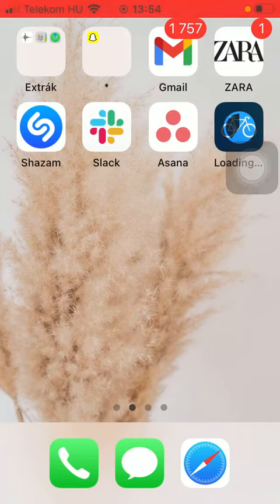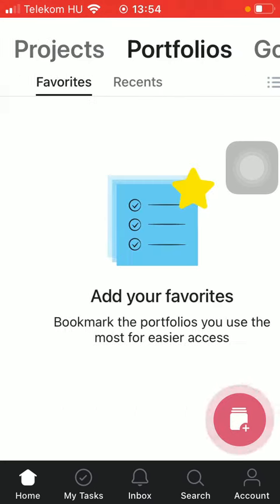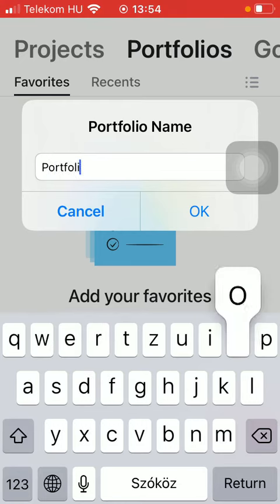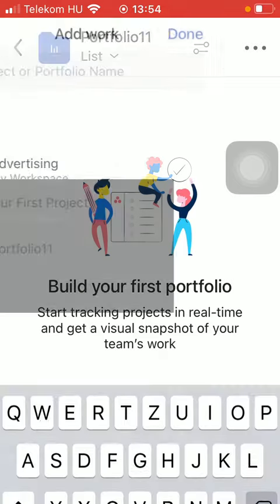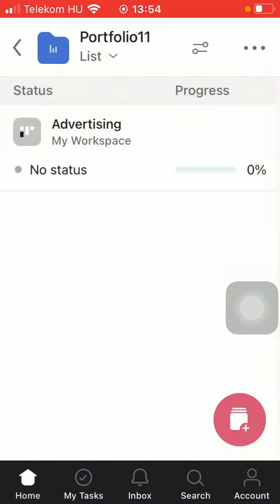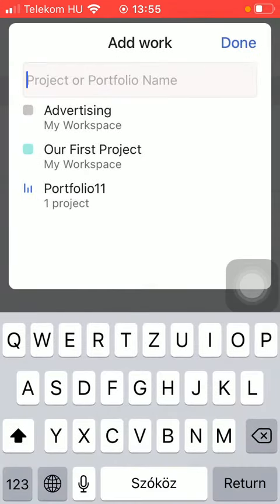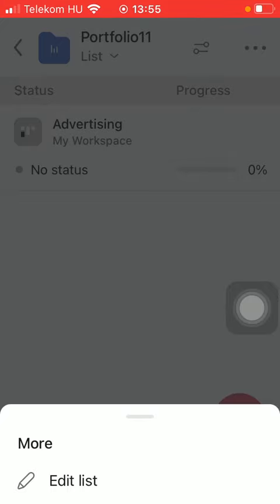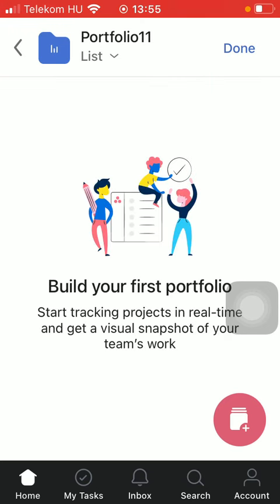How to create a portfolio on Asana?